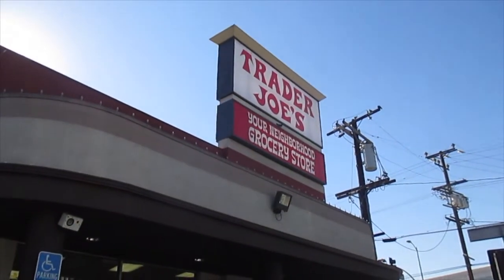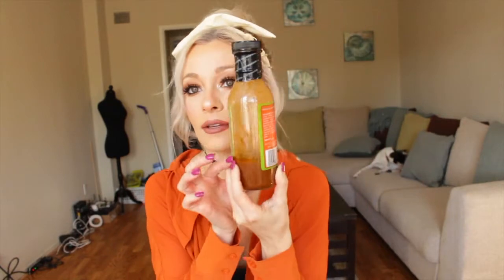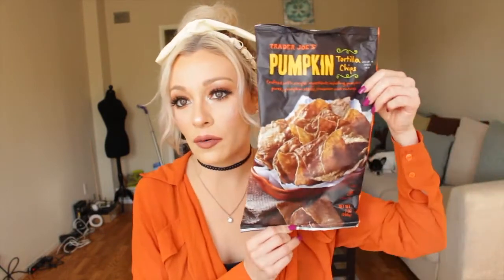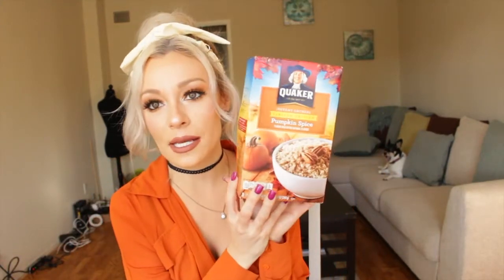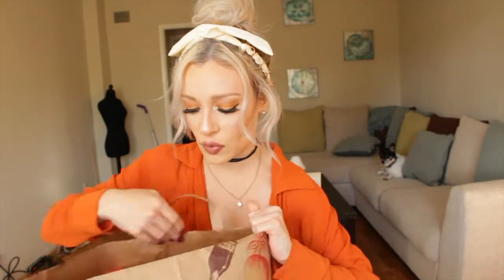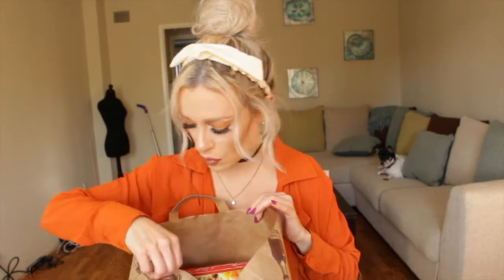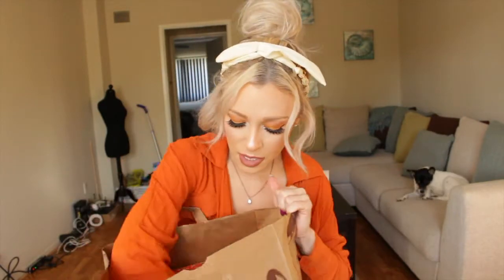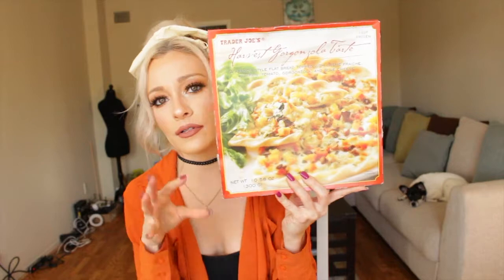Pumpkin Spice Trader Joe's Haul | MissYarmosh